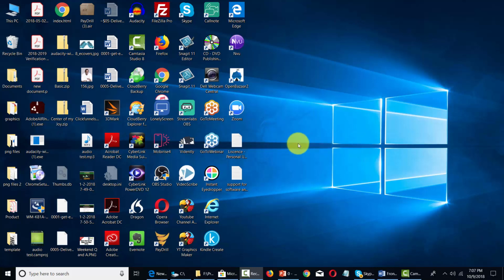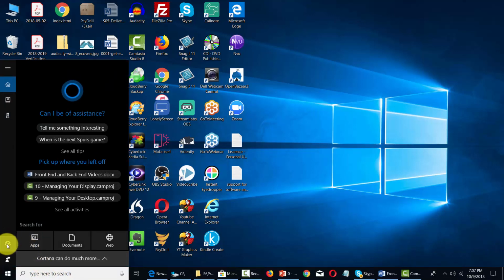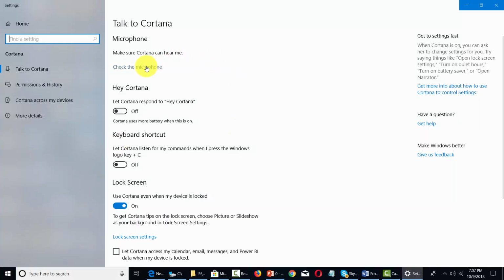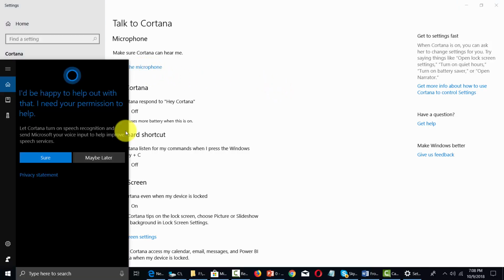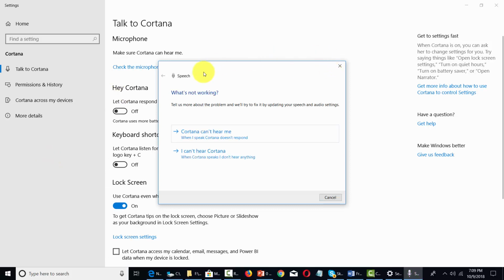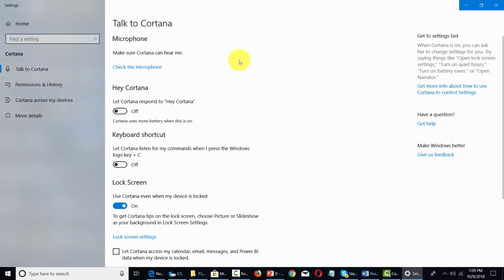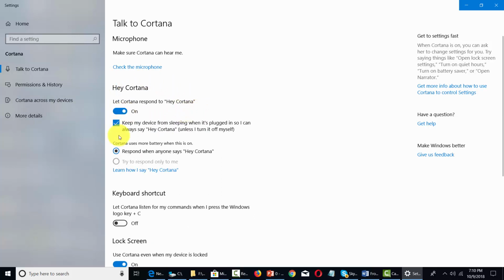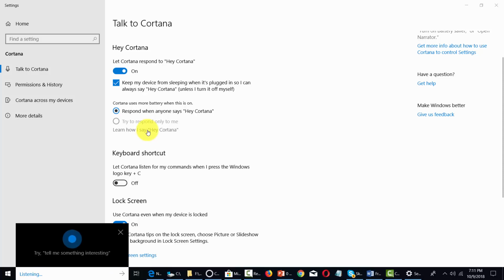11 Managing Cortana Voice Assist Free Windows 10 Training Course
Managing Cortana Voice Assist Free Windows 10 Training Course